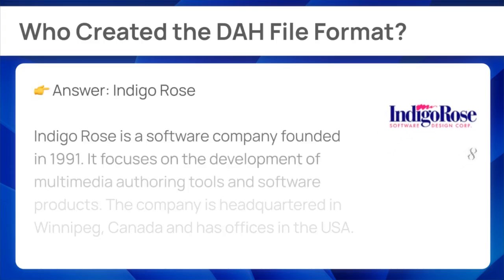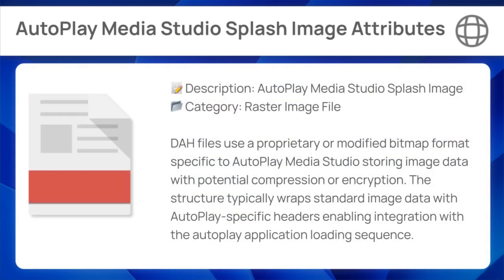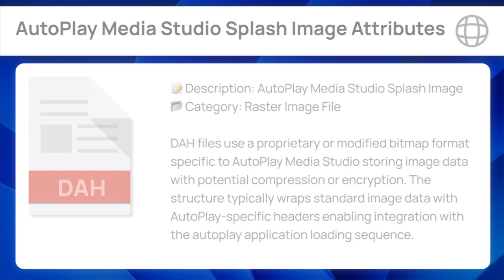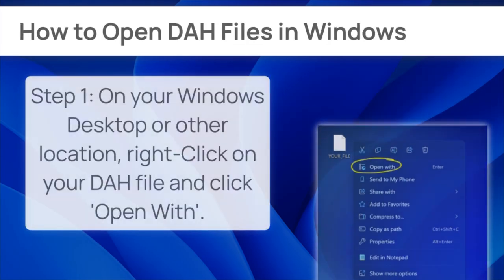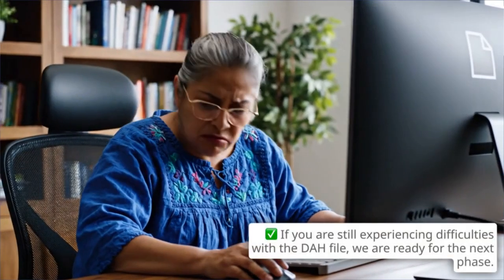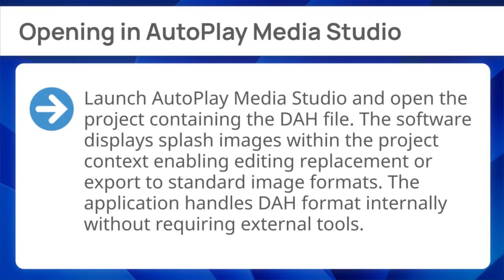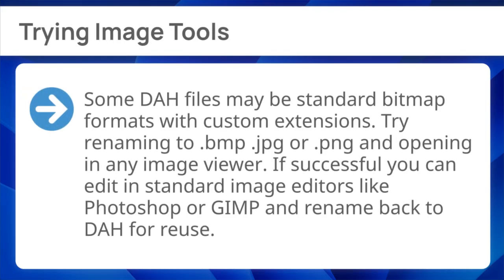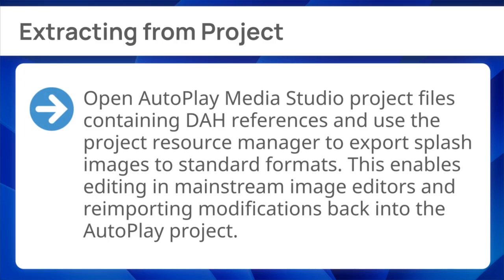How to Open DAH Files (AutoPlay Media Studio Splash Image)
Need to view a DAH file but can't? I will guide you through the process of opening DAH files and fixing corruption errors on Windows. 🪄✨ File Opener Utility (Best)

DAH files are splash screen image files used by AutoPlay Media Studio software from Indigo Rose for creating CD and DVD autorun applications. They contain bitmap image data displayed during application loading providing branded splash screens for distributable autoplay packages and software installers.

DAH files use a proprietary or modified bitmap format specific to AutoPlay Media Studio storing image data with potential compression or encryption. The structure typically wraps standard image data with AutoPlay-specific headers enabling integration with the autoplay application loading sequence.

▶ How It Works:

- Extracting from Project
- Reset incorrect DAH file association settings
- Opening in AutoPlay Media Studio
- Trying Image Tools
- Learn how DAH files are typically used
- Eliminate Windows errors that prevent DAH file access
- Understand how the DAH file format originated
- See which programs can open this DAH file type

▶ DAH Viewing Apps:

AutoPlay Media Studio (Indigo Rose)

🛠️ Troubleshooting Steps:

1️⃣ Opening in AutoPlay Media Studio

Launch AutoPlay Media Studio and open the project containing the DAH file. The software displays splash images within the project context enabling editing replacement or export to standard image formats. The application handles DAH format internally without requiring external tools.

2️⃣ Trying Image Tools

Some DAH files may be standard bitmap formats with custom extensions. Try renaming to .bmp .jpg or .png and opening in any image viewer. If successful you can edit in standard image editors like Photoshop or GIMP and rename back to DAH for reuse.

3️⃣ Extracting from Project

Open AutoPlay Media Studio project files containing DAH references and use the project resource manager to export splash images to standard formats. This enables editing in mainstream image editors and reimporting modifications back into the AutoPlay project.

Timestamps:

00:00 - DAH File Format Explained
00:24 - The DAH File Format
00:43 - DAH Format Layout and Structure
01:03 - What Software Opens DAH Files?
01:21 - Open DAH Files
01:46 - Solving DAH Problems
02:45 - Third-Party Universal Viewers